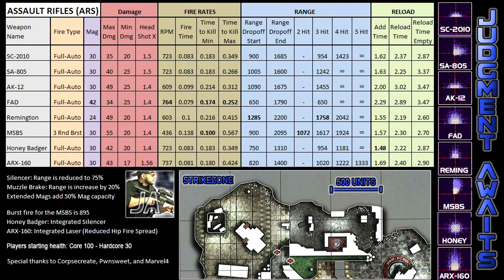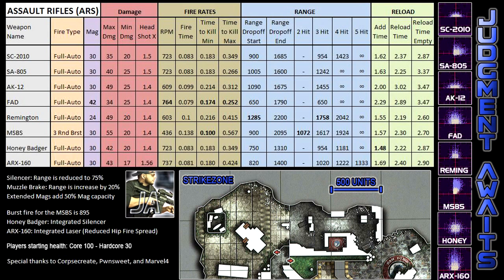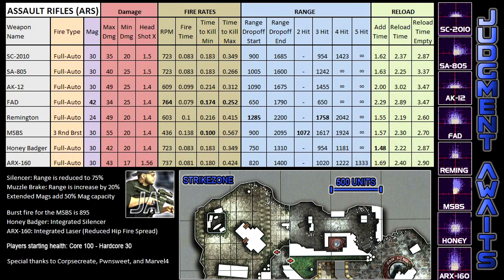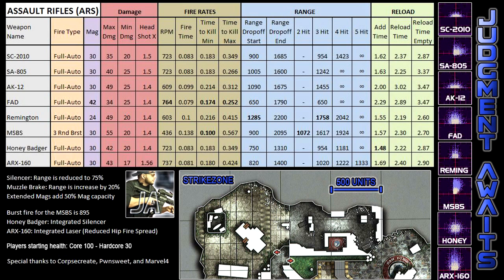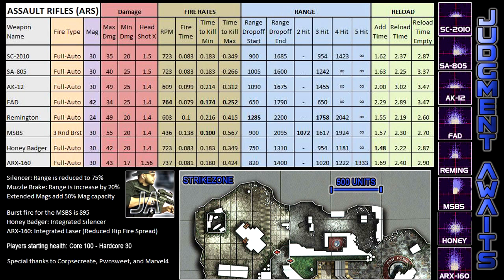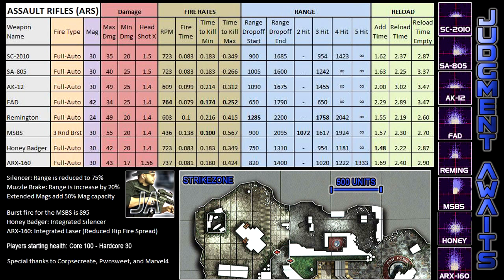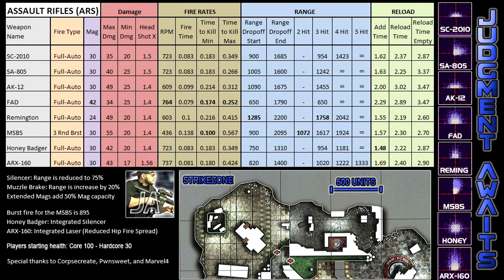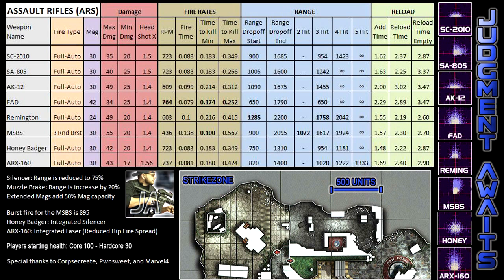What is the best AR in Call of Duty Ghost: Assault Rifle Weapons Stats Statistics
These are the stats for all the assault rifles in call of duty ghosts.  Watch this to find out which is the best assault rifle in call of duty ghost. best ar in call of duty ghosts. ak-12, arx-160, remington, fad, msbs.

best assualt rifle in call of duty ghosts
best ar in call of duty ghosts
fad ak-12, msbs, remington, arx-160, honey badger
weapons statistics in call of duty ghosts